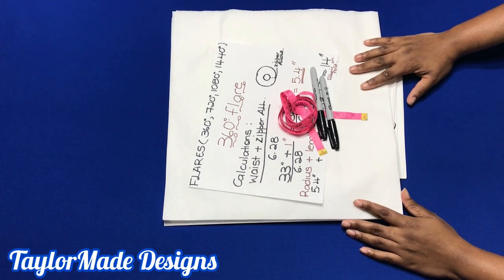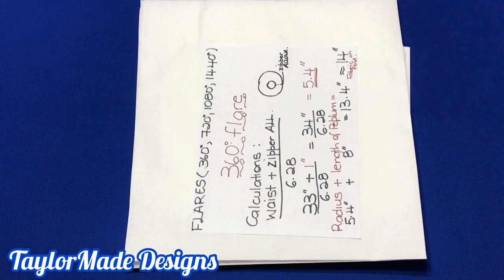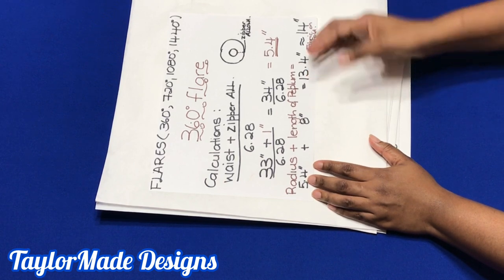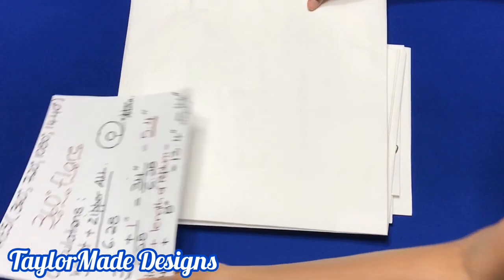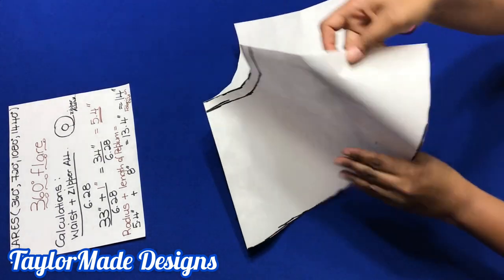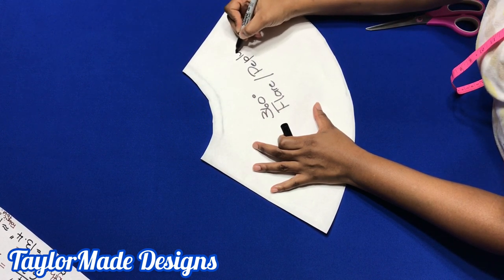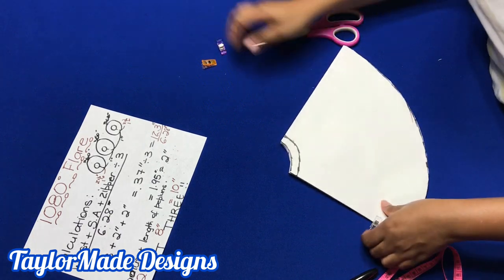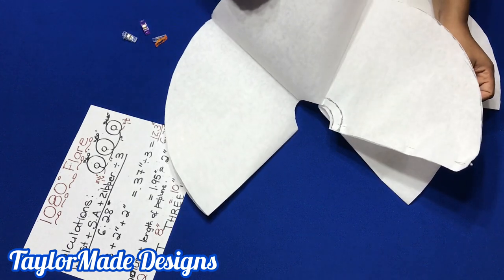HOW TO MAKE 360, 720, 1080 AND 1440 DEGREE PEPLUM FLARE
In this video, you will learn how to make 360, 720, 1080, and 1440 degree peplum flare.

*SEWING SUPPLIES*
Tailor's Chalk
studio light

The materials you will need for this project are:
*sewing machine
*pin/wonder clips
*serger(optional)
*scissors
*thread
*pattern paper
*marker

the measurements you will need for this project:
*bust
*hip
*shoulder
*shoulder to bust point